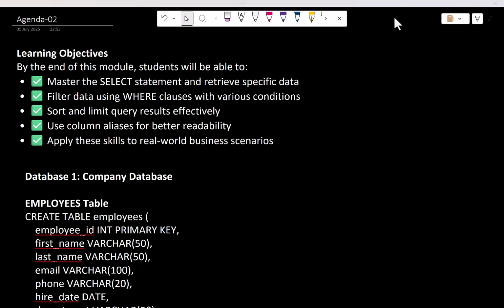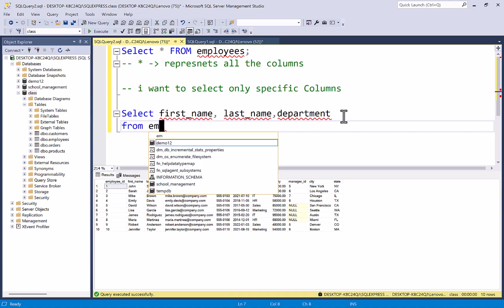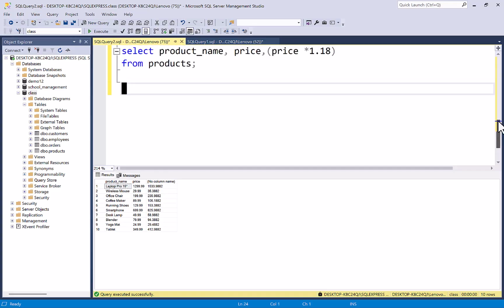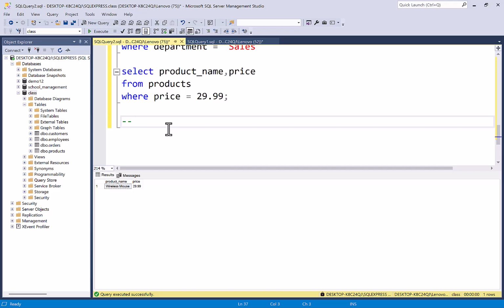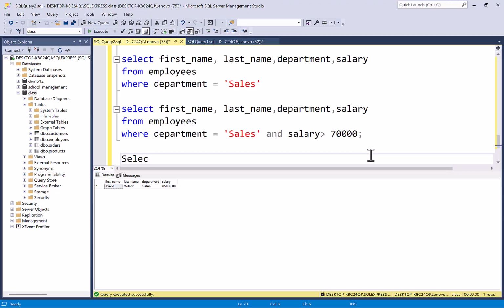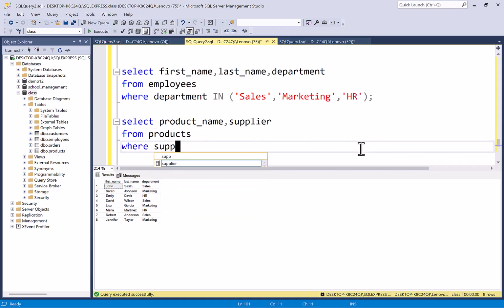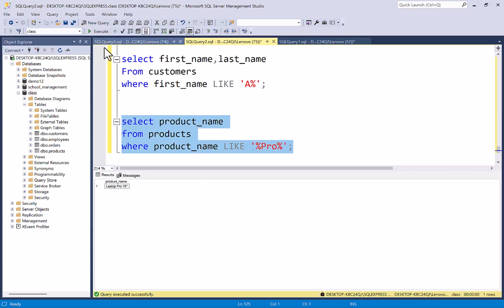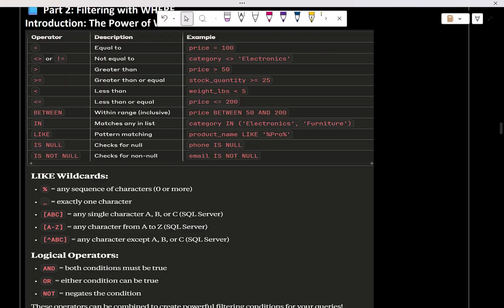SQL Session 04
LEARN FREE SQL LANGUAGE EASY FOR BEGINNERS